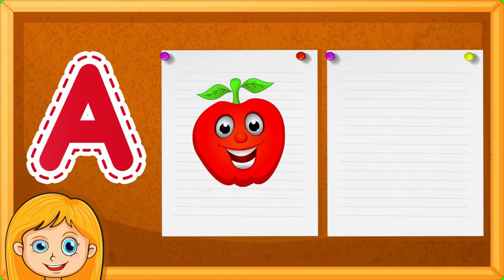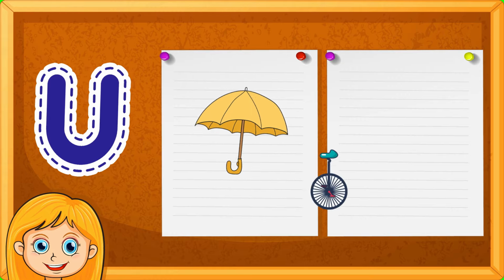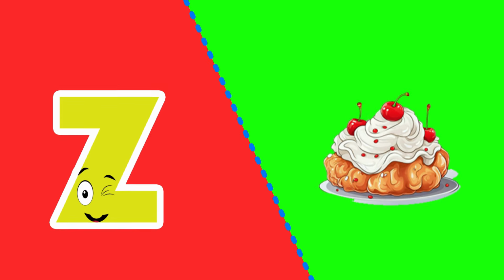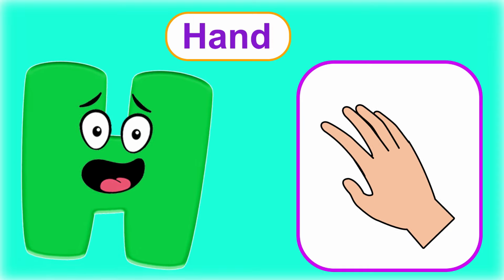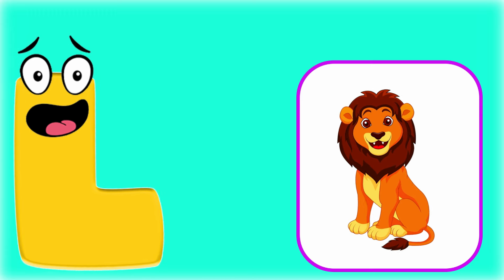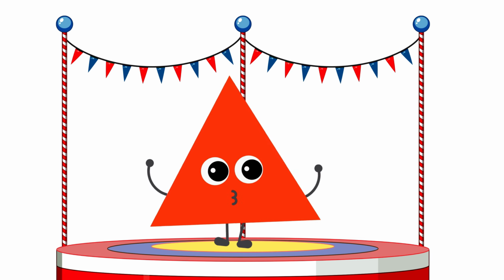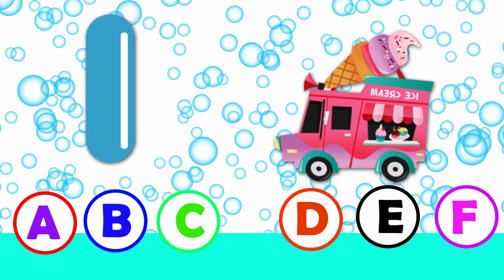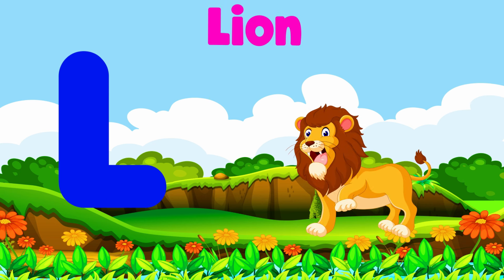ABC Phonics Song | Alphabet Song | Fun Learning Videos For 4-Year-Old | A to Z